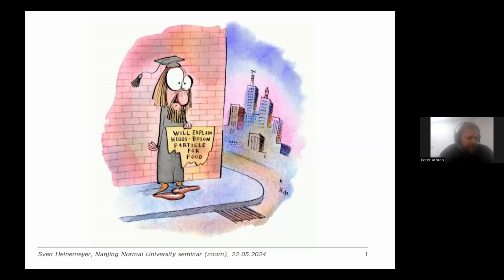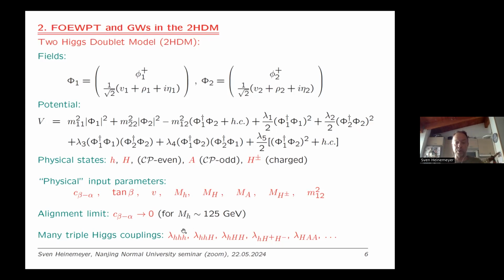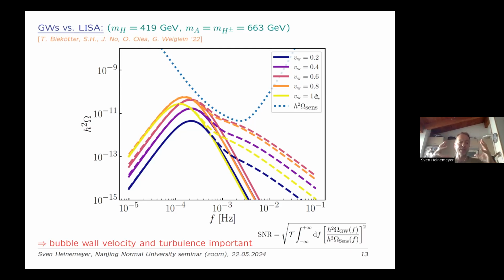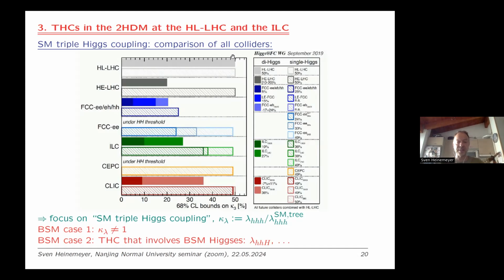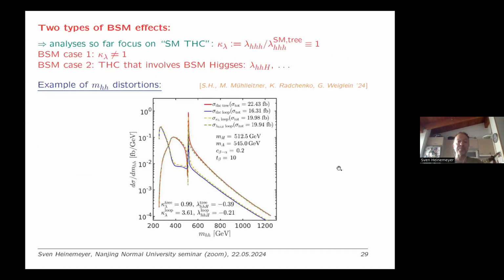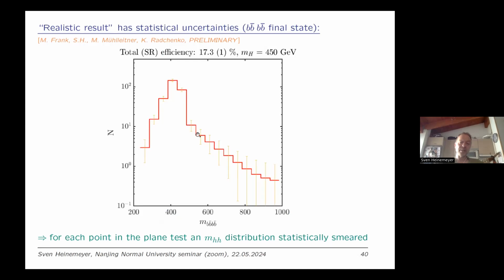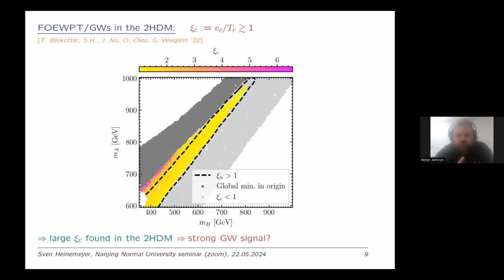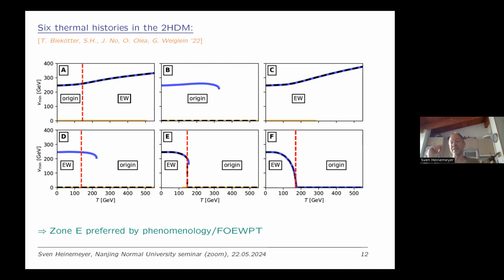PAC Webinar 64: FOEWPT, THCs and GWs in the 2HDM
PAC Webinar 64
Title: FOEWPT, THCs and GWs in the 2HDM
Speaker: Sven Heinemeyer
Sven Heinemeyer is an expert on precision calculations in Higgs physics and the electroweak sector and one of the main authors of the widely used FeynHiggs software, HiggsBounds/HiggsSignals and a member of the MasterCode global fitting collaboration. Sven is a Professor at the Instituto de Fisica Teorica, IFT (UAM/CSIC) where he is based since 2016 in Spain and now holds the title of Profesor de Investigación which is the highest level of permanent research staff position. Prior to this Sven completed his Ph.D. at Karlsruhe University in 1998 and held fellowships at DESY, Brookhaven National Laboratory and CERN.
Time: May. 22nd 2024, 15:00pm CST
Abstract:
The baryon assymmetry of the universe gives indications for a First Order Electroweak Phase Transistion (FOEWPT) in the early universe. This in turn requires an extended Higgs sector with modifications of the triple Higgs couplings (THCs) with respect to the SM predictions. We discuss the predictions of the Two Higgs Doublet Model (2HDM) for the FOEWPT, the THCs and possible gravitational wave (GW) signals. We show how such a BSM Higgs sector with additional THCs can be tested at the (HL-)LHC and future e+e-colliders. Finally, we show how machine learning techniques can be employed to pin down the underlying BSM parameters from the HL-LHC measurements.